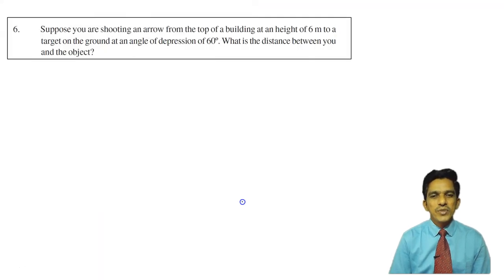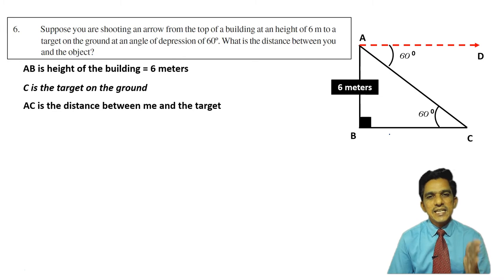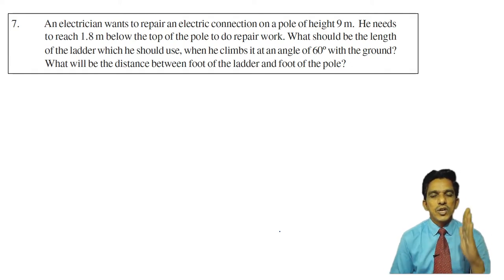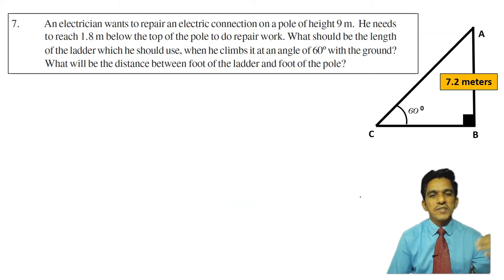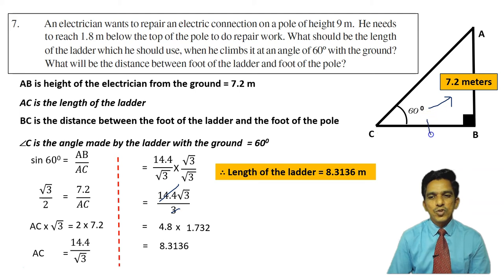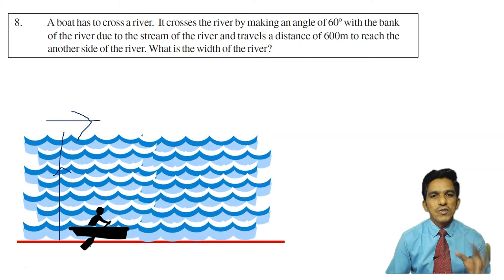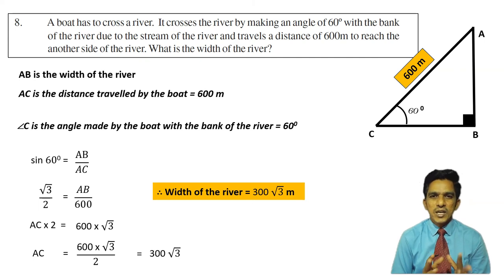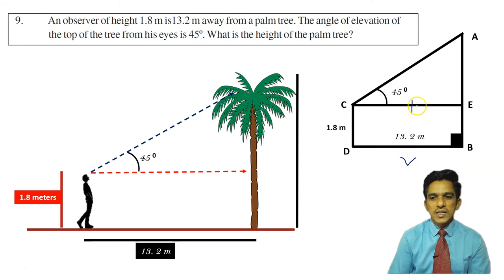APPLICATIONS OF TRIGONOMETRY - EXERCISE 12.1 PROBLEM 6 TO 10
This video explains the solutions to problems 6 to 10 of Exercise 12.1 from APPLICATIONS OF TRIGONOMETRY OF ANDHRA PRADESH AND TELANGANA CLASS 10 MATHEMATICS